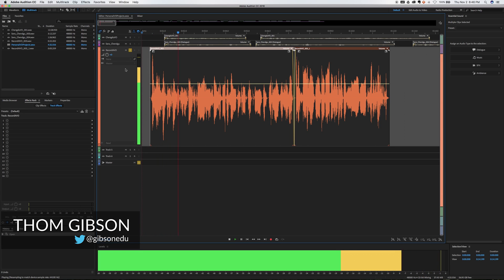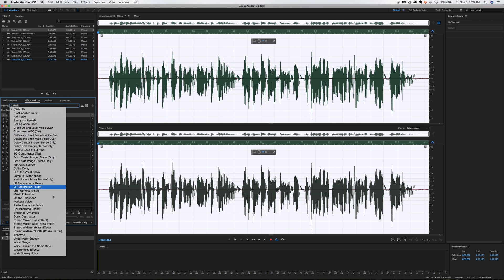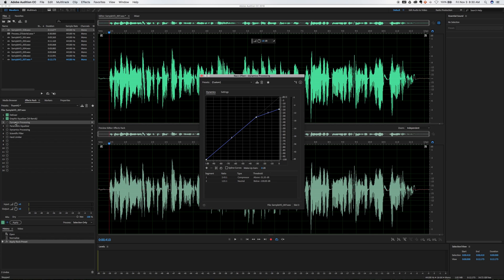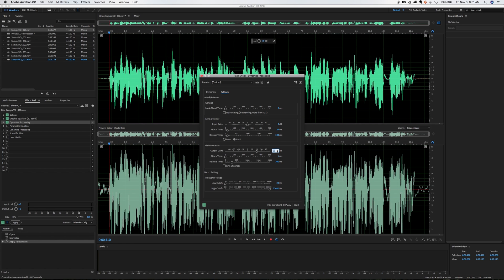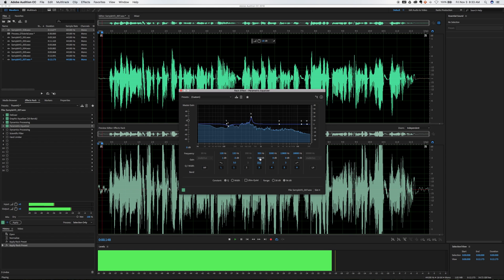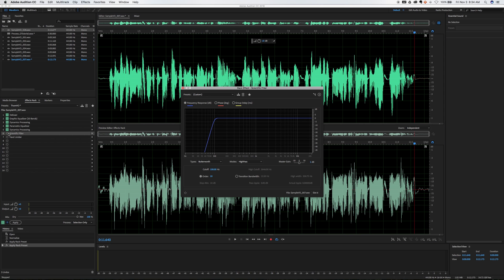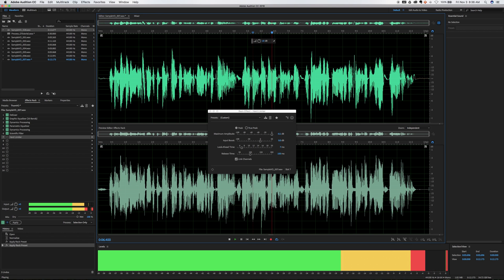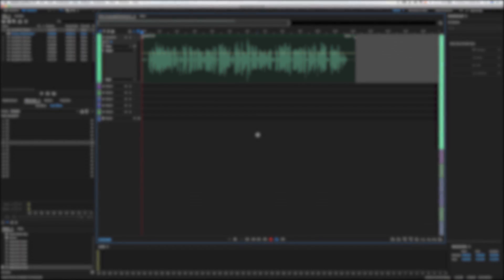Make Your Voice Over Sound Professional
Here's how I edit and process my voiceovers in Adobe Audition.

0:00 - Intro
0:43 - Normalizing
1:17 - DeEsser
1:48 - Graphic EQ (boost highs)
2:09 - Dynamics Processor (compression)
3:23 - Parametric EQ (cut lows/mids)
4:50 - Dynamics Processor (gate)
5:25 - Scientific Filter (high-pass)
6:09 - Hard Limiter
7:07 - Screen with all settings

Rode NT1A Mic
Scarlet 2i4 Interface (to plug mic into)
Good mic/interface combo